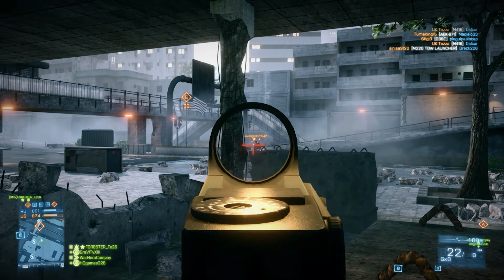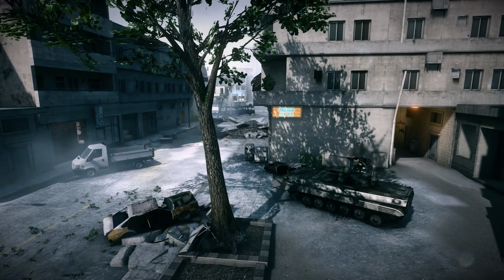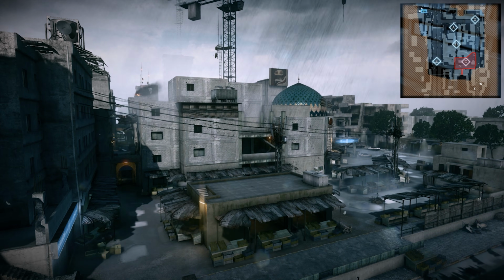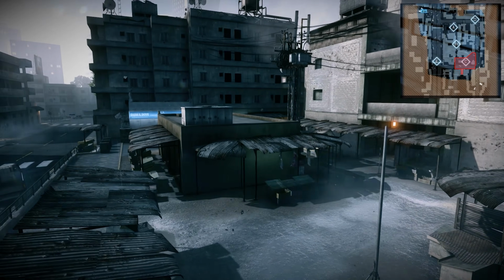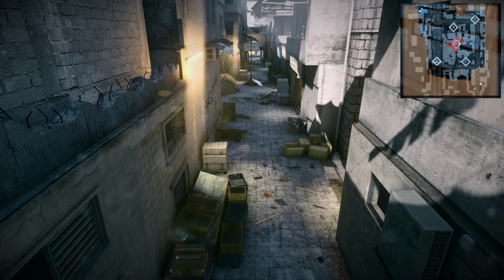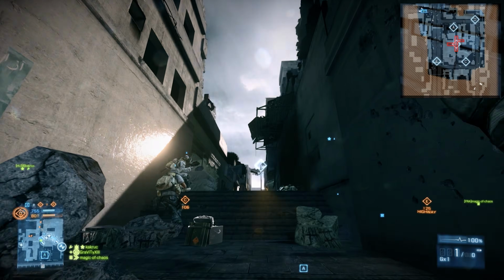The Maps of Battlefield - Ep. 3: Grand Bazaar - BF:3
Gravity examines the Battlefield SAGA by looking back at the Mid-Tier maps of Battlefield games past in a new series. Learn more about what separates the great maps apart from the terrible ones, and discover how gamers experienced the battlefield series across different eras.

and @gravityxiii on twitter!